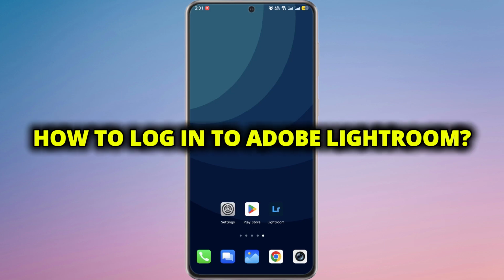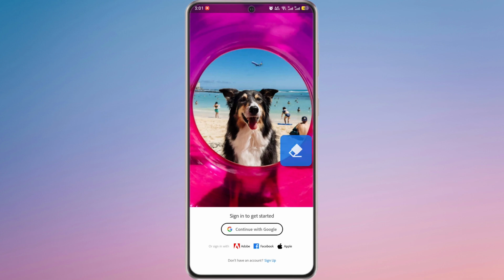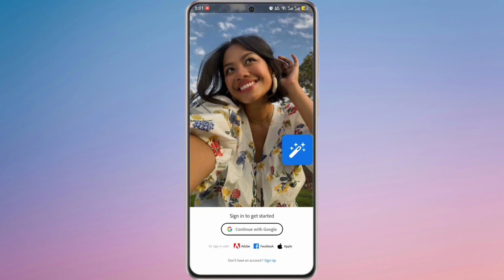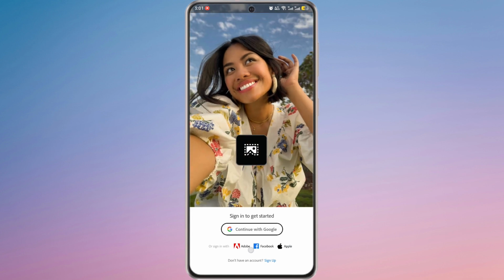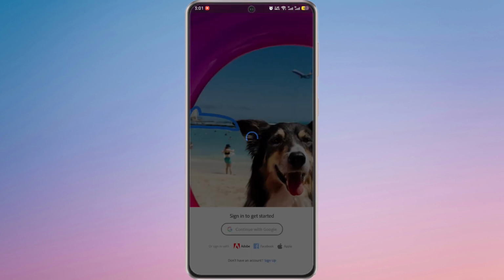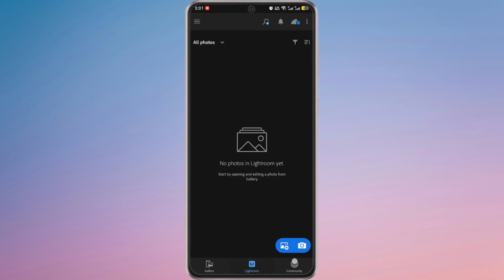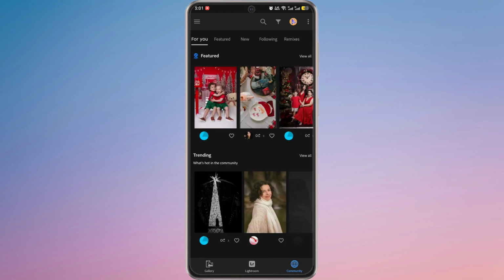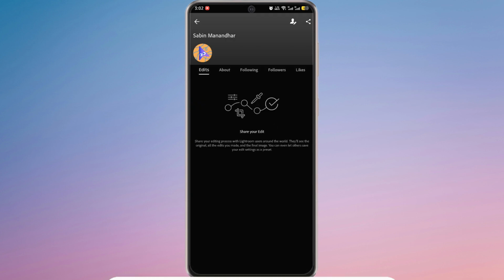How to Log In to Adobe Lightroom 2026?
Want to access all your photos and edits in Adobe Lightroom? In this step-by-step tutorial, you’ll learn how to log in to Adobe Lightroom quickly and safely. This guide shows you how to sign in using your Adobe ID, Google account, Apple ID, or Facebook account so you can access your cloud-synced photos, presets, and editing tools. Logging in ensures your edits are saved automatically and available across multiple devices, making photo editing seamless and convenient.

This video is perfect for beginners who are just getting started with Adobe Lightroom or anyone who needs help logging in properly. Follow along to ensure your Lightroom account is set up correctly and ready for professional photo editing.